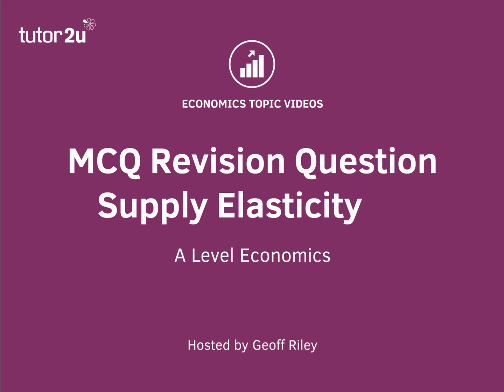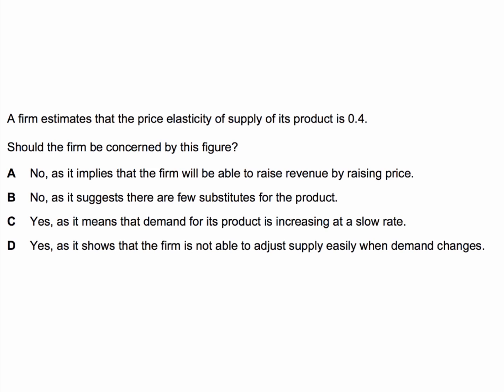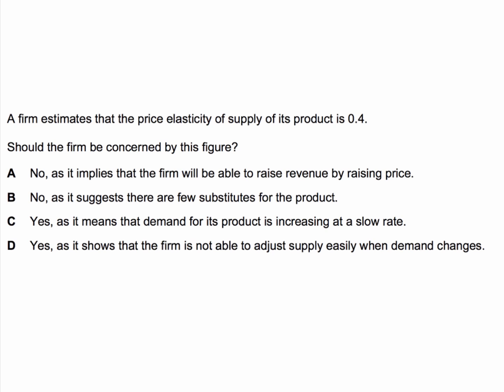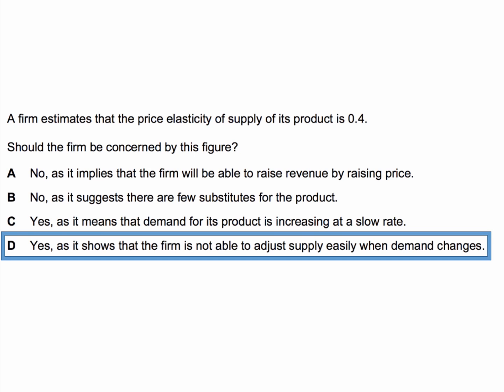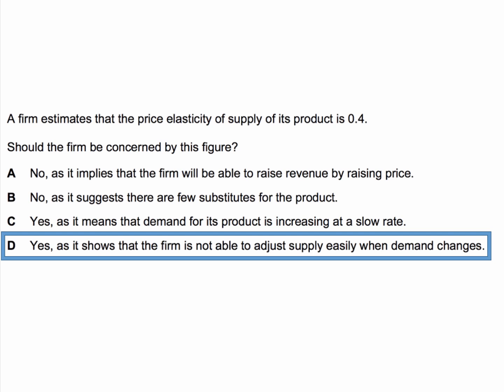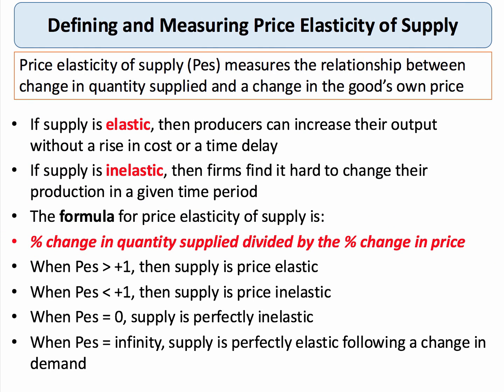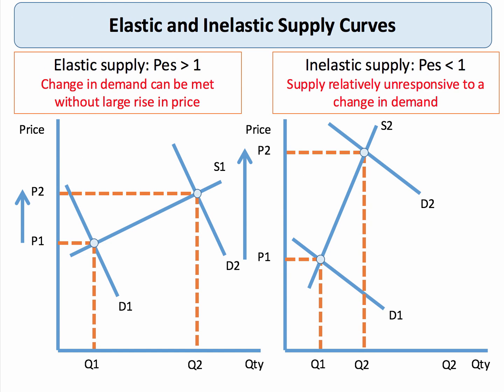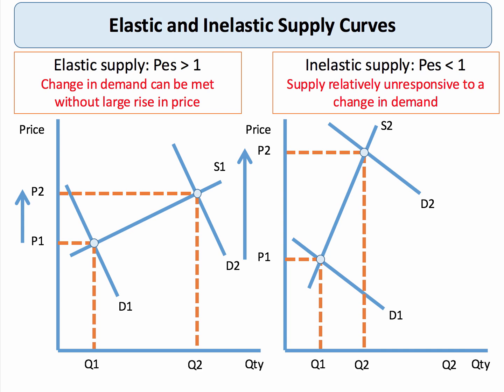MCQ Revision Question - Elasticity of Supply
This is an interesting question about whether a business should be concerned given information about the coefficient of elasticity of supply.